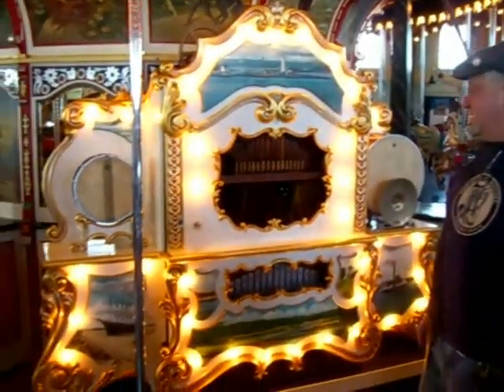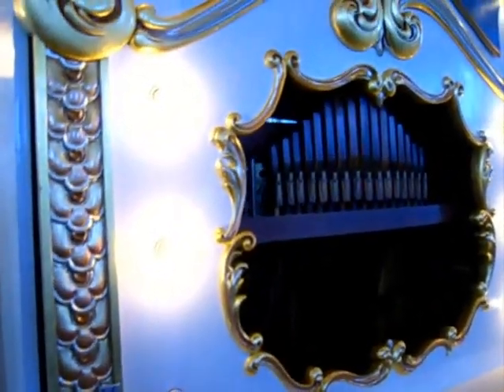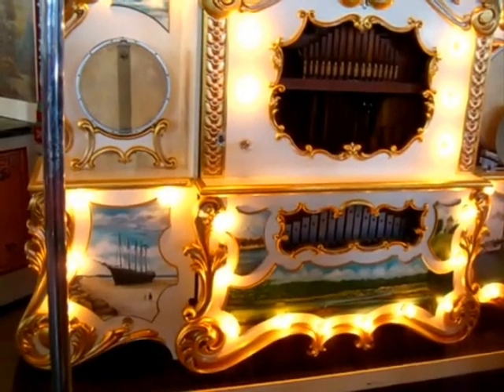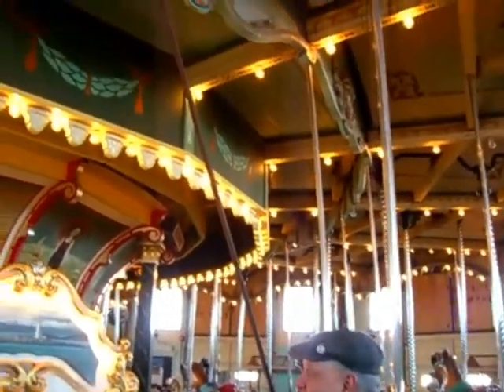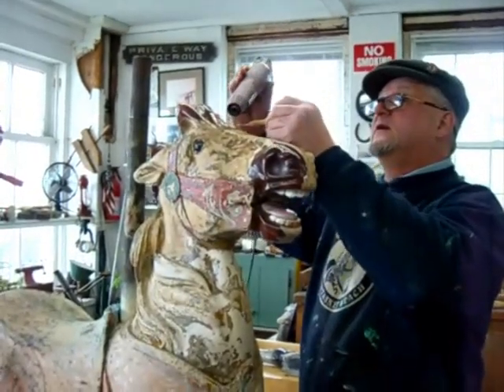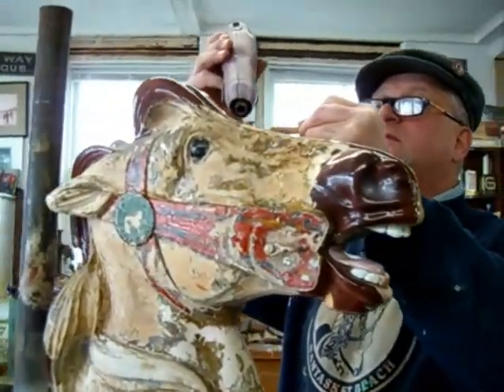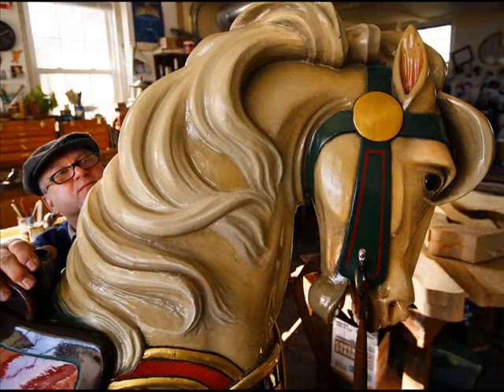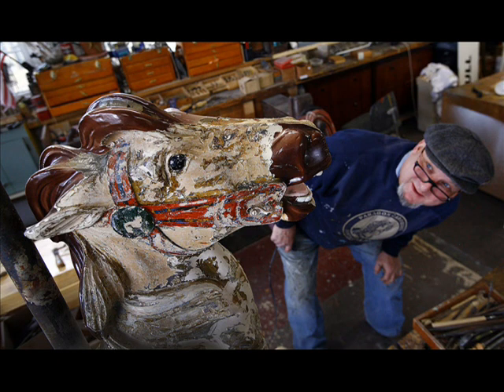The Keeper of the Paragon Carousel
James Hardison is the artist who has kept Hull's Paragon Carousel running beautifully for the past 14 years. He spends hours stripping layers of paint from the antique horses, then paints them the bright colors that make children's eyes light up when they see them fly by. For more on this story, pick up a copy of the Patriot Ledger, your ORIGINAL SOURCE for local news or visit patriotledger.com